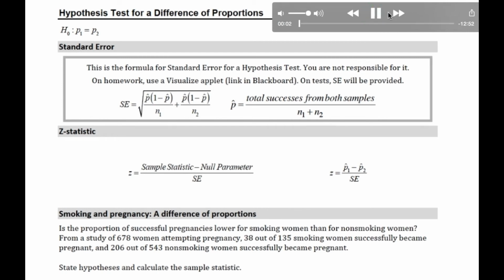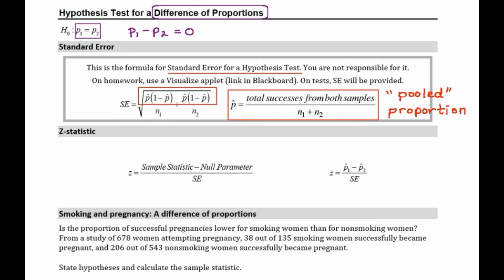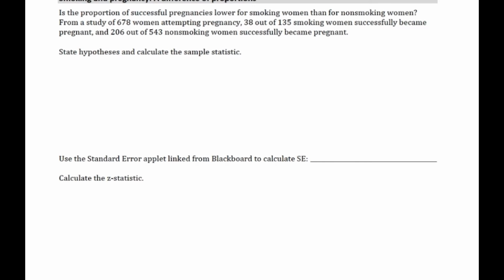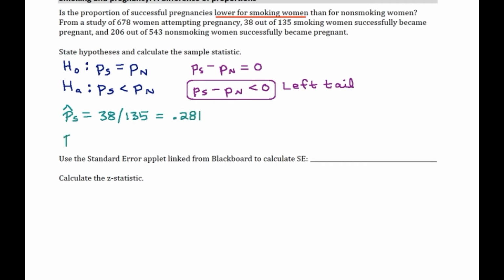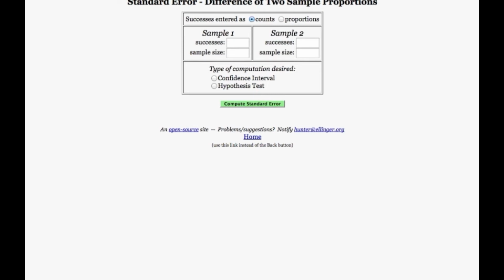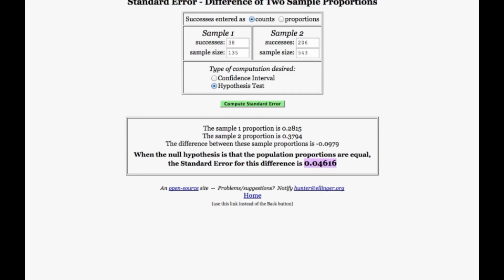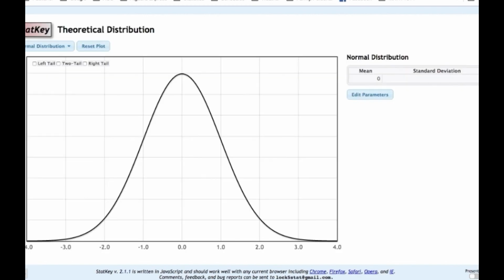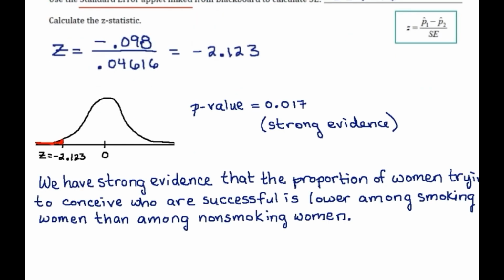Lock 6 3 Hypothesis Test p1 p2 NEW